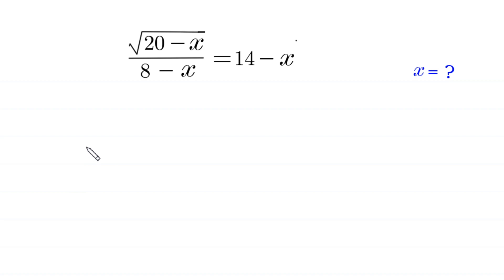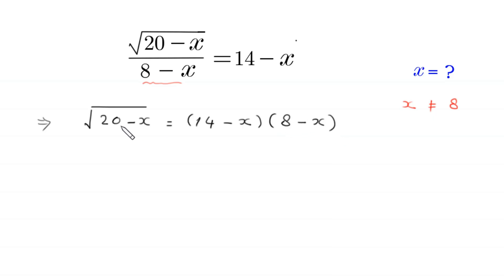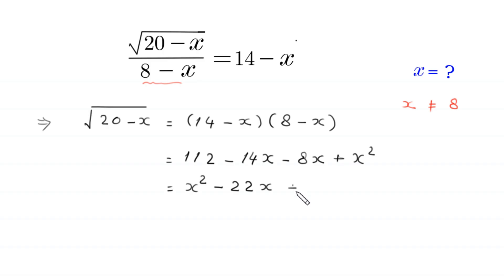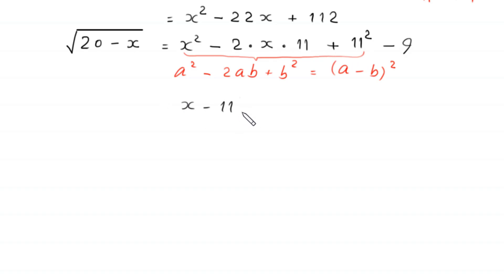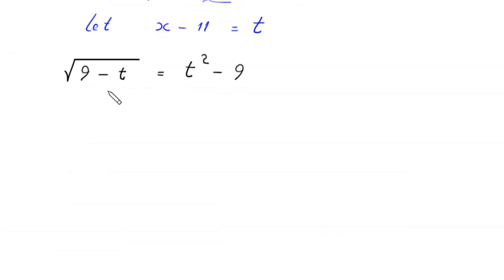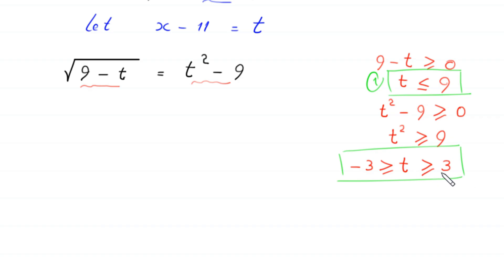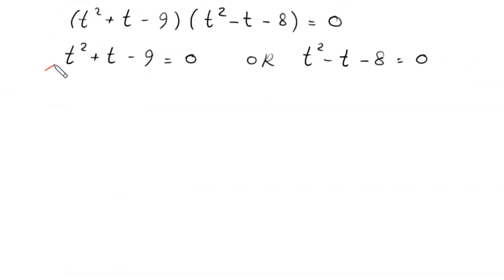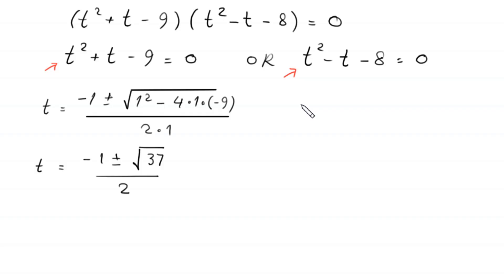A Nice Algebra Problem | Math Olympiad | Solve for X